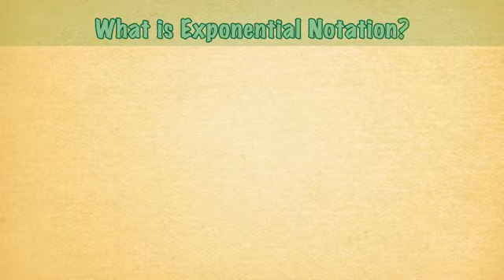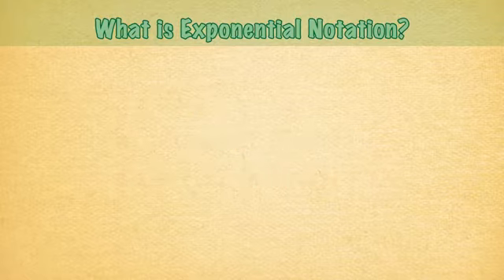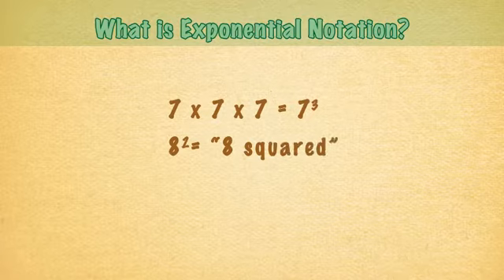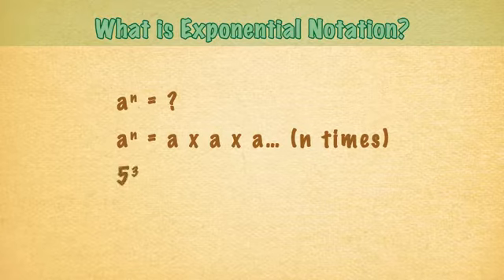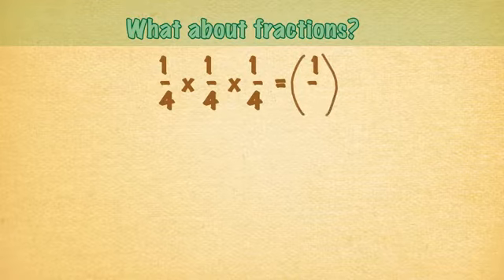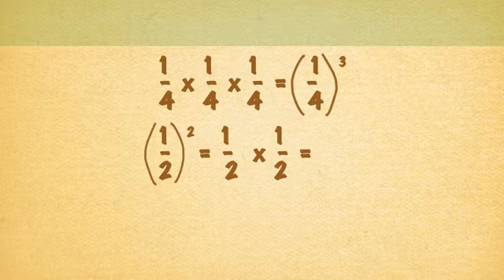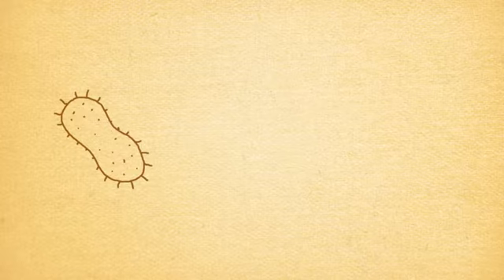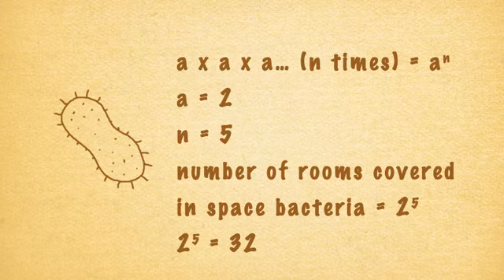LV EDMS MA8 A 1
One of the videos I made as part of my contract job at Say Design. I did all the drawings and animation for it.